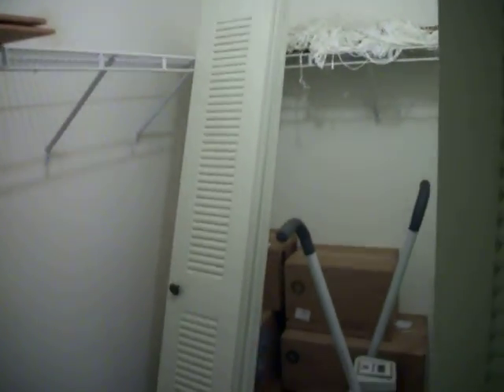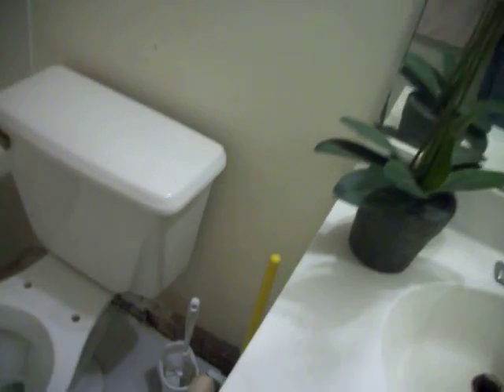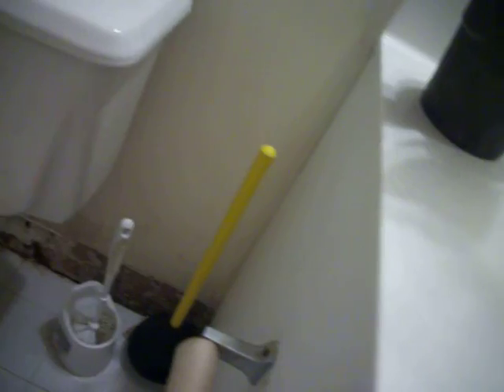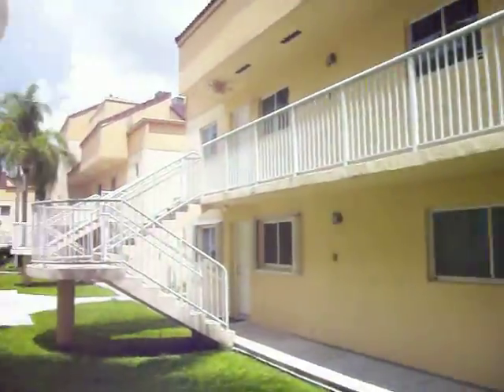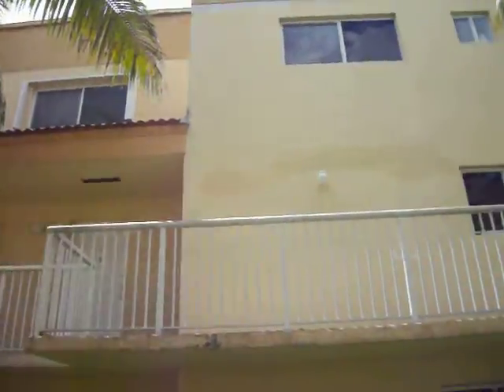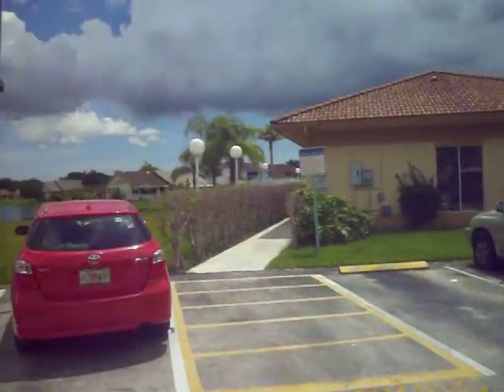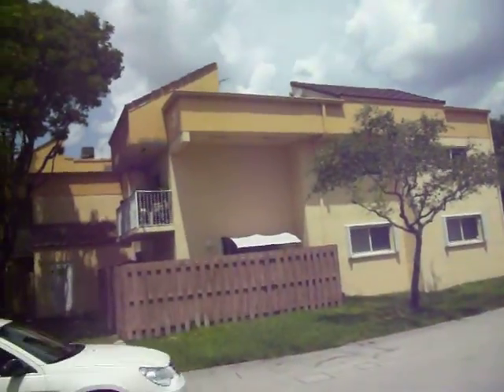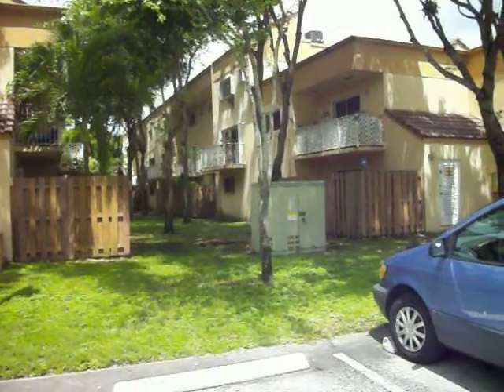2013 9 2 14915 SW 80 ST 104